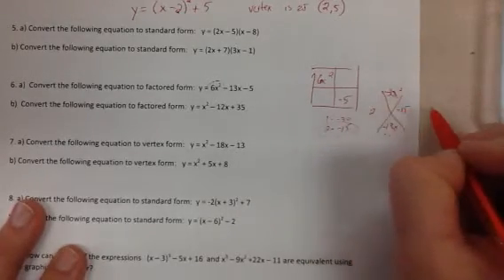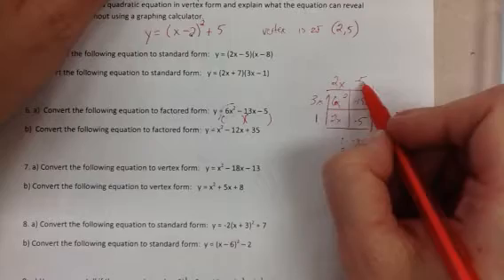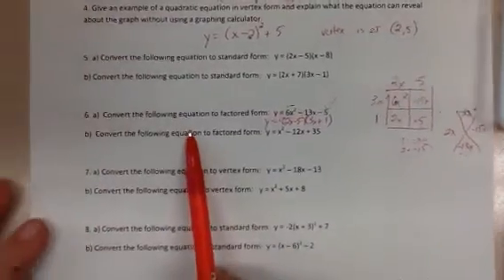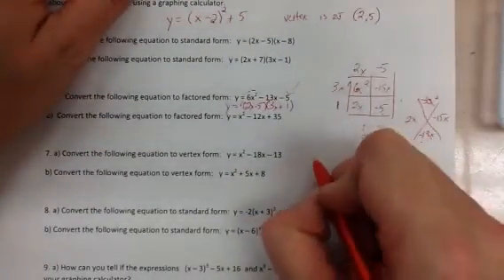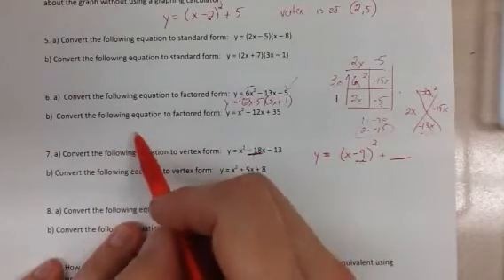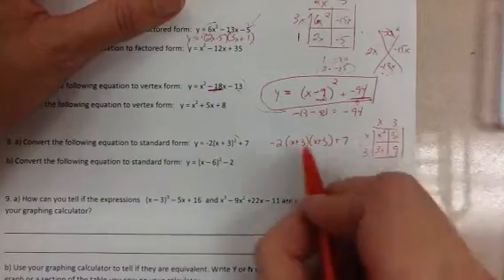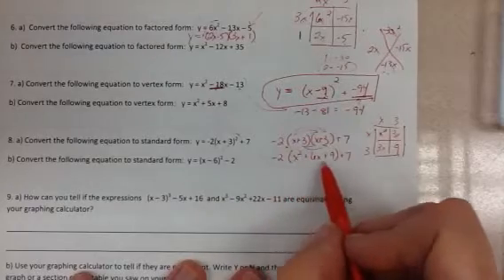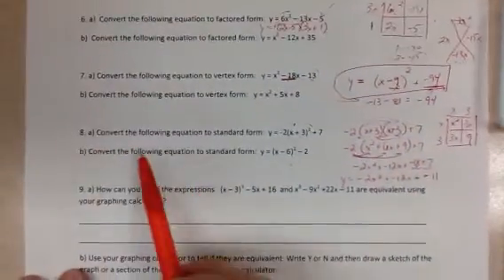math iii unit 2 test #5-8